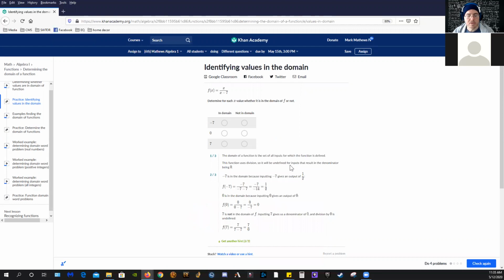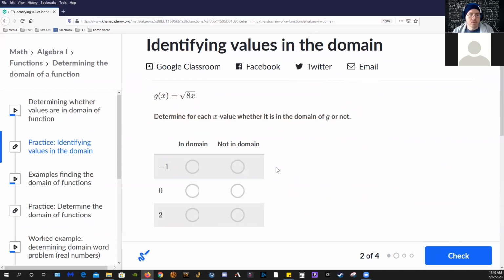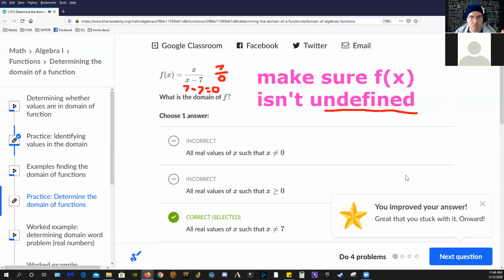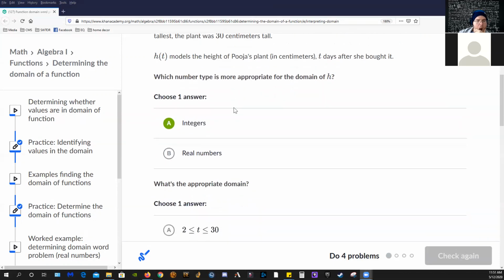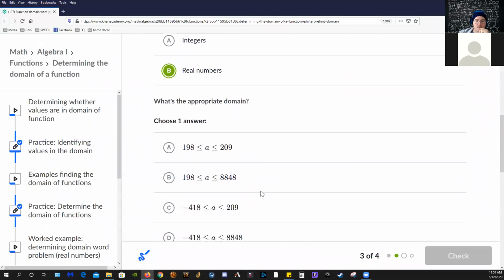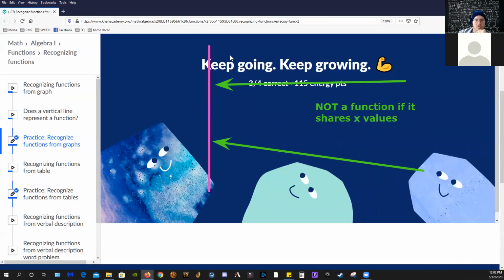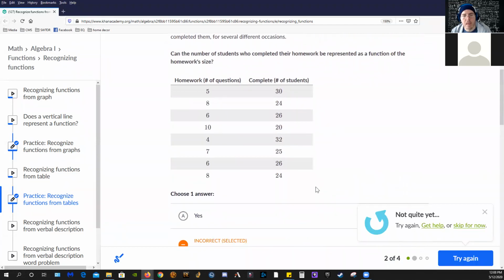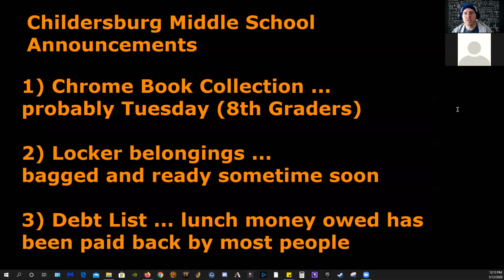LIVE Algebra 1 Assignments 11 and 12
Understanding the DOMAIN of a Function
Identifying functions from graphs and tables